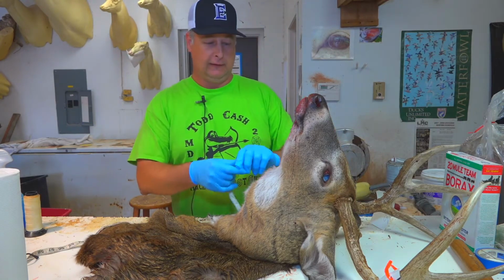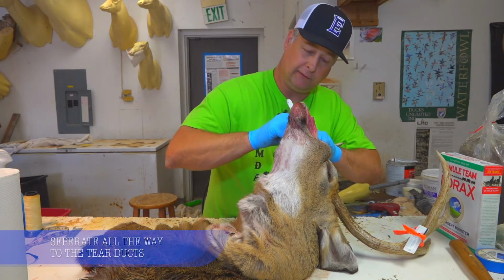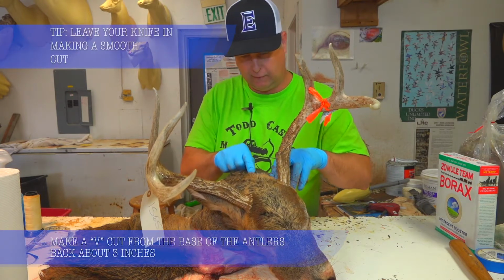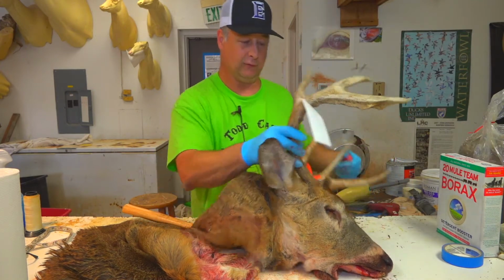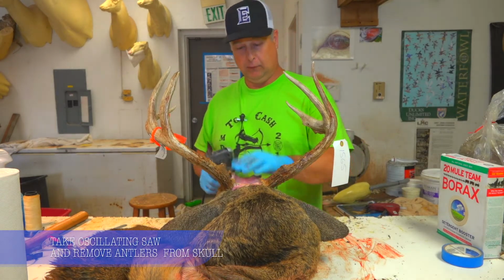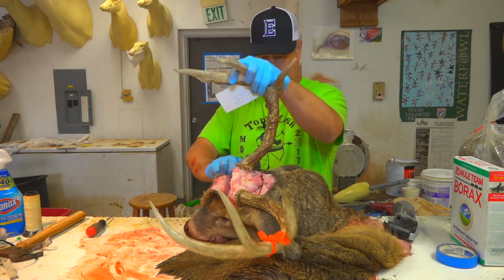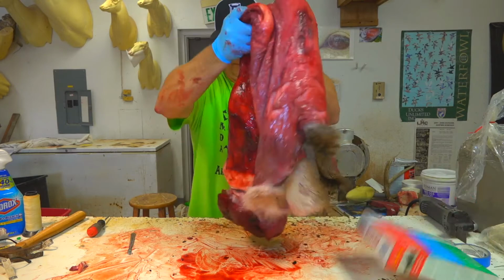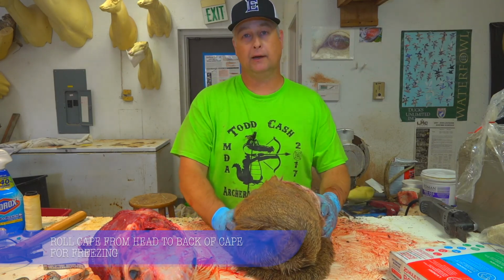CAPING OUT A DEER